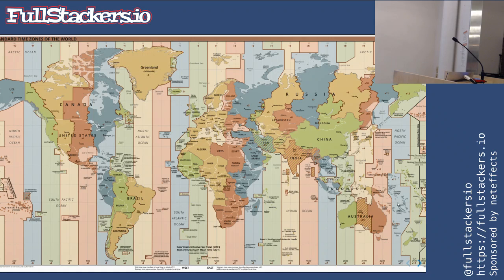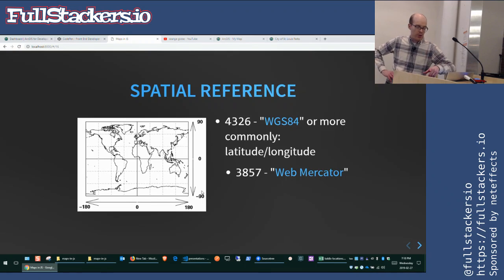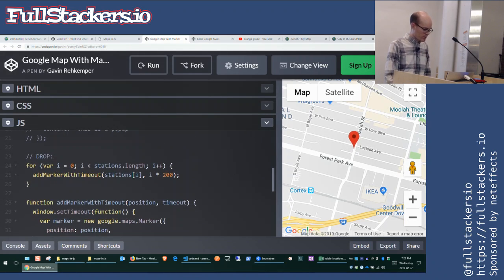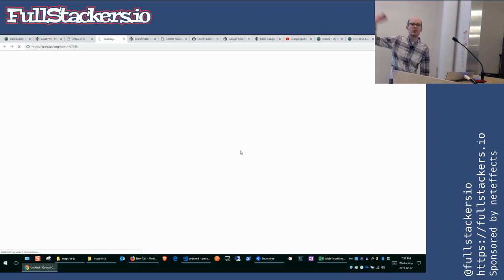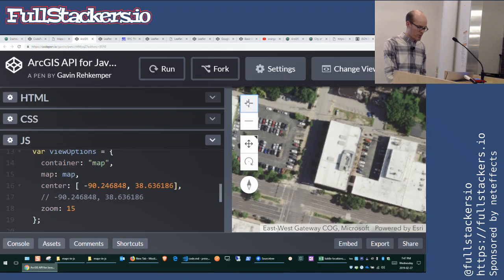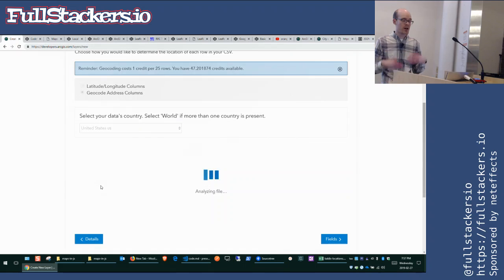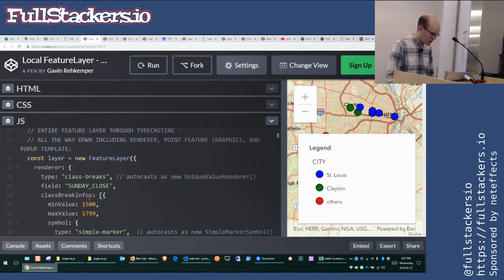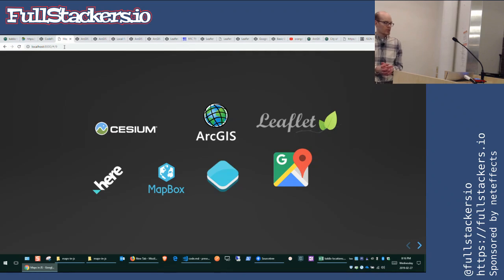Maps and Geo in JavaScript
Adding a map visualization to your application can add a wealth of insight and knowledge to your data. During this talk we will review the formats of geographical data on the web, and demo a variety of popular mapping libraries that will help you easily and quickly get a great-looking map into your JavaScript application or website.

Gavin Rehkemper presents this talk.